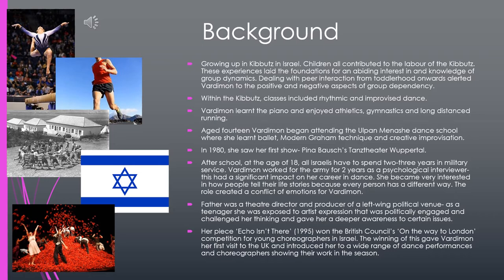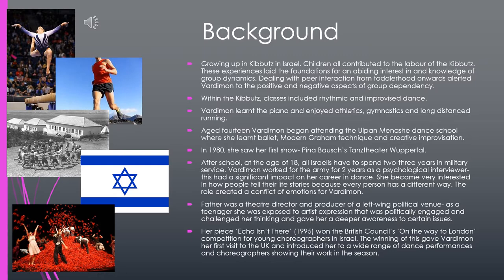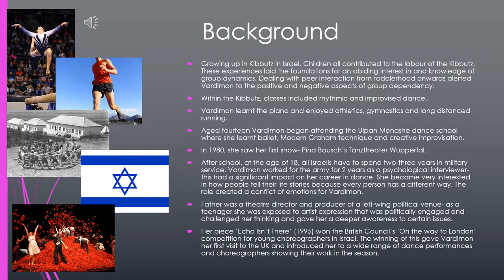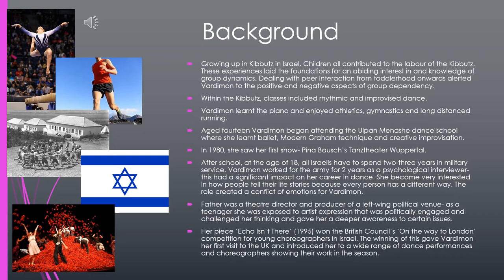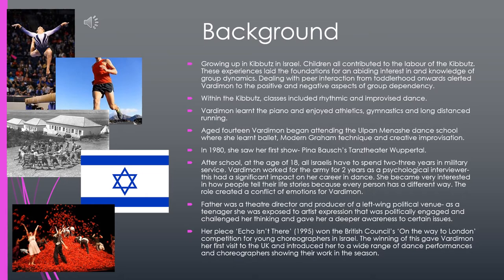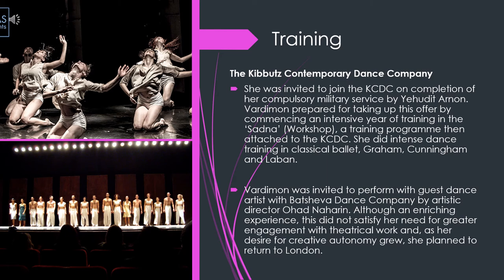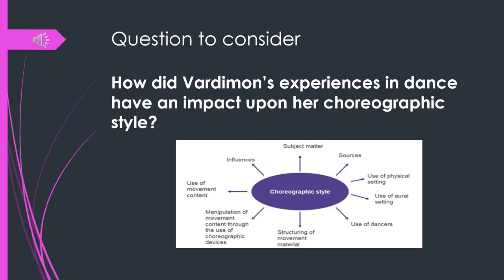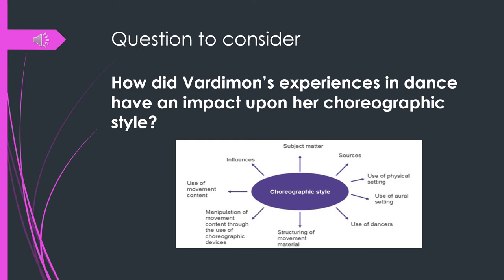Jasmin Vardimon Background and Training